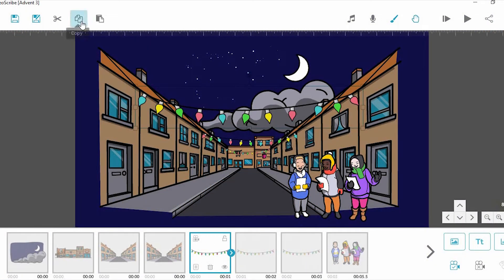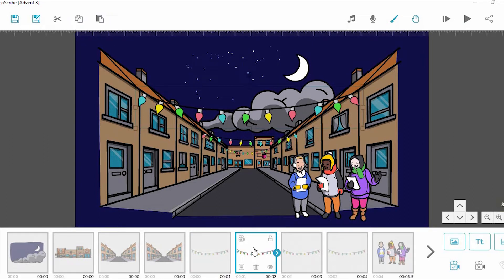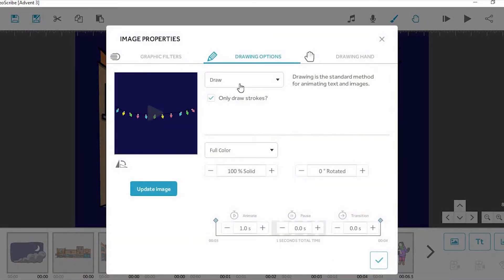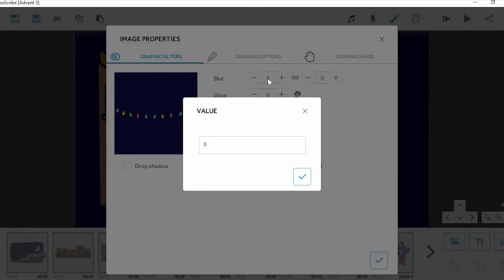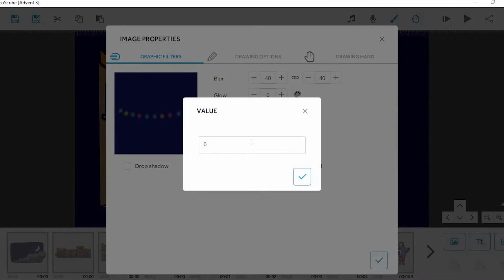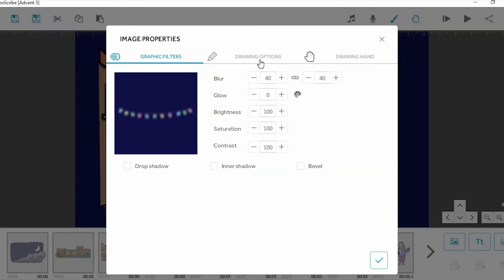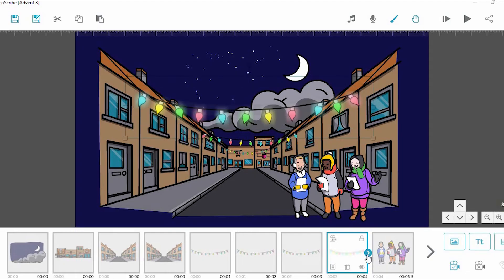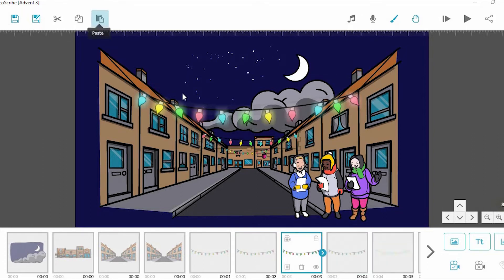Advent Calendar Day 3 Tutorial: How to create glowing animated Christmas lights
For day three we're showing you how to create glowing Christmas lights - check out just how easy this is to create!